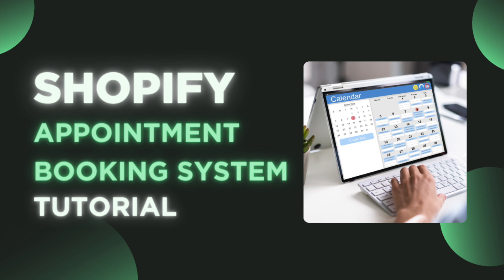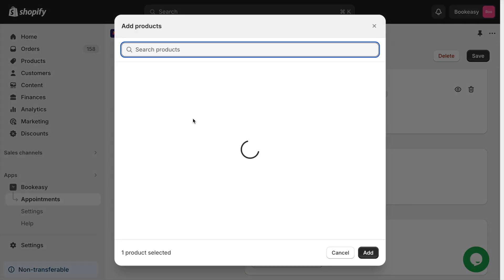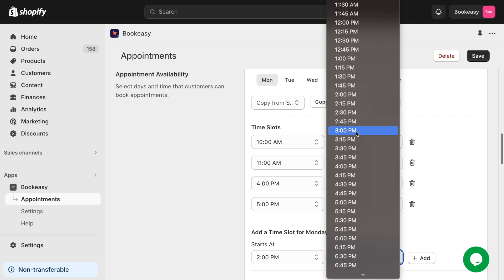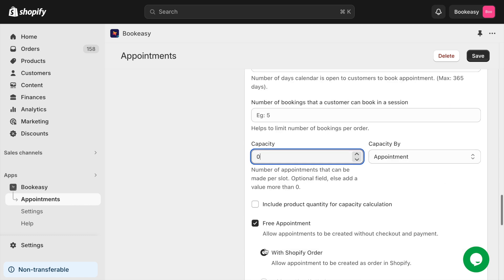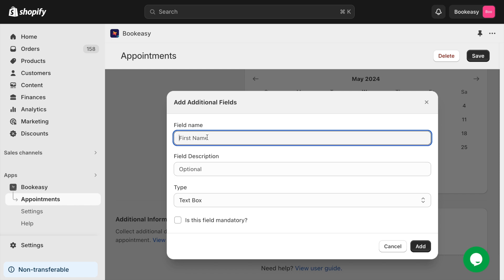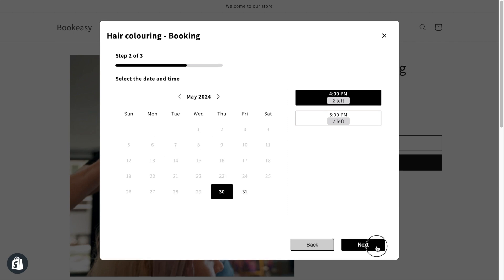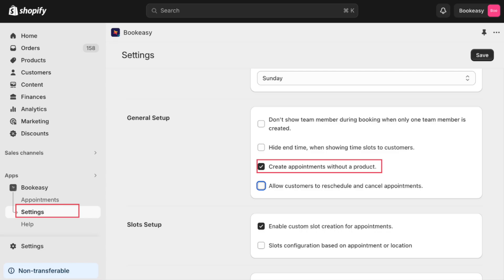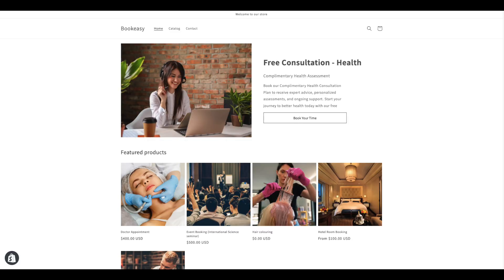Shopify APPOINTMENT BOOKING Tutorial in 2026 | Step by step guide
In this video, you’ll learn how to create an Appointment Booking System in your Shopify store.

You will learn how to set appointments for multiple products, multiple locations,  set your appointment slots, add blackout days, limit bookings, and do more using an appointment booking system app.

⏱️Timestamp

00:00 Introduction
00:10 How to install the appointment booking system app?
00:23 How to create an appointment in your Shopify store?
00:36 How to add multiple products to your Shopify store?
00:46 How to add multiple locations for your Shopify store?
00:56 How to select team members for your appointment?
01:05 How to set time slots for your appointment?
01:16 How to enable multi-day booking for your store?
01:32 How to customize as to when and how a customer can book appointments?
01:46 How to set capacity for your appointments?
01:59 How to set free appointments?
02:09 How to set blackout slots?
02:23 How to get additional information from customer?
02:33 How does this setting look on your store?
03:38 How to set appointments without product?
03:46 Google Calendar integration
04:02 Email reminder automation